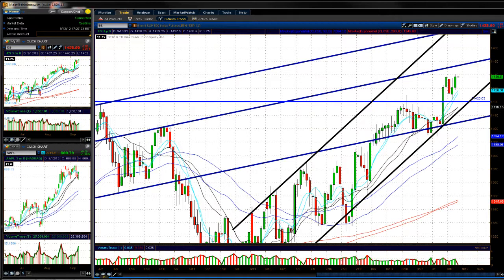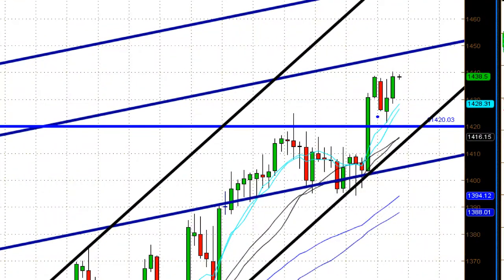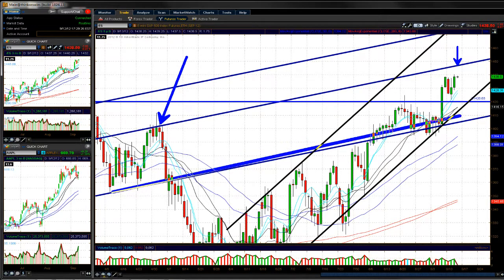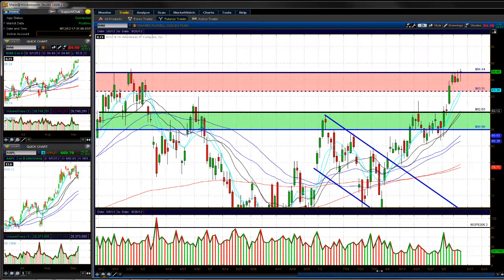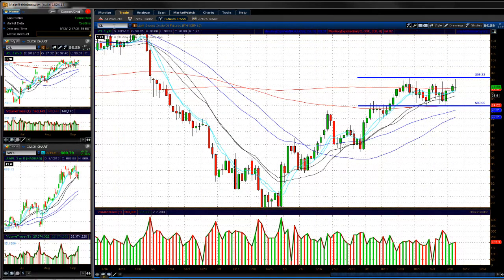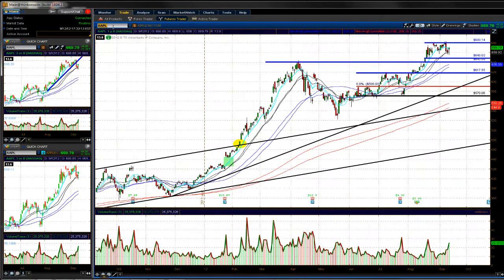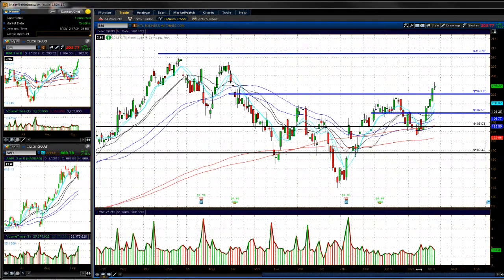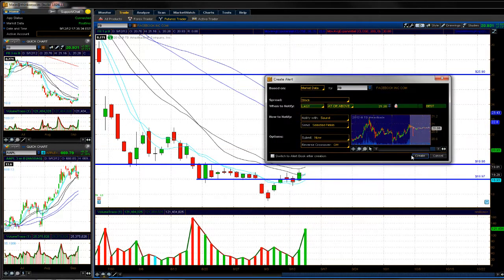After The Bell Market Summary for 09/12/12